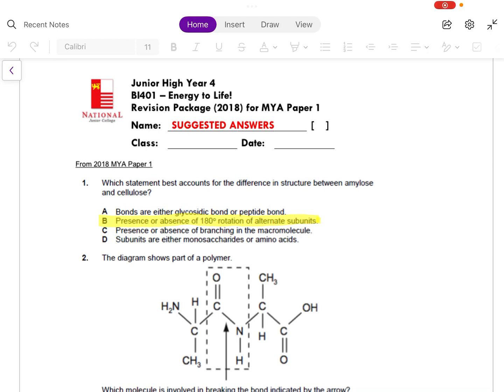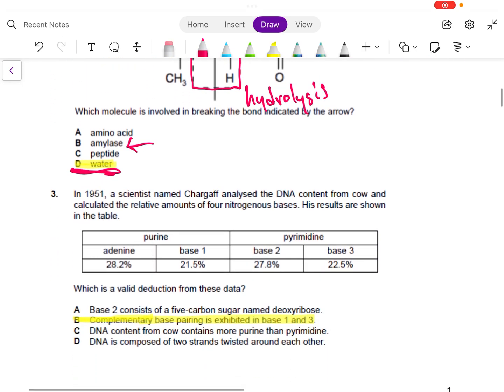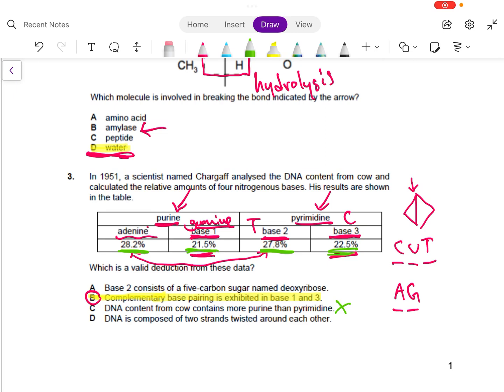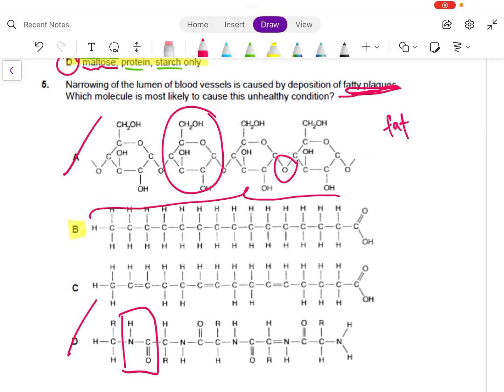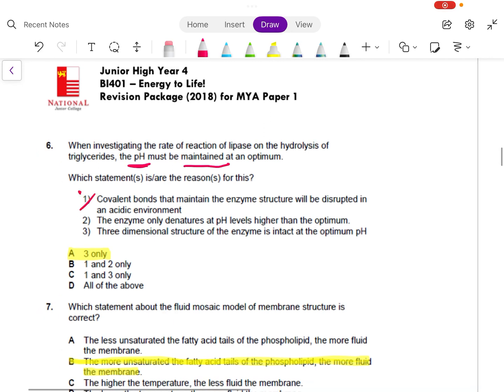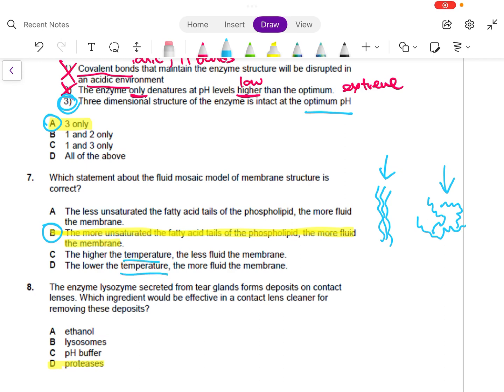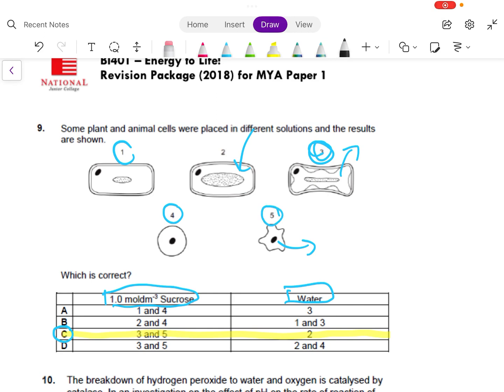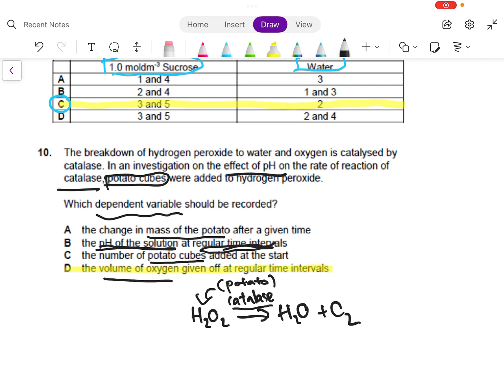2018 BI401 MYA MCQ Q1 - 10